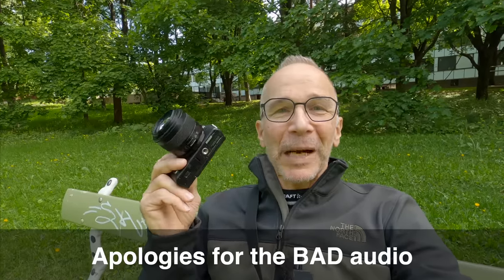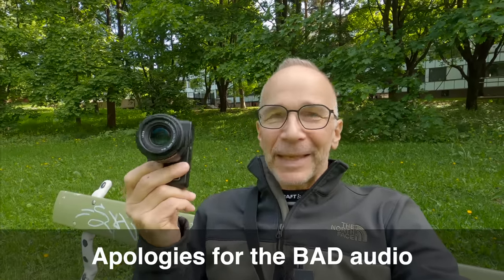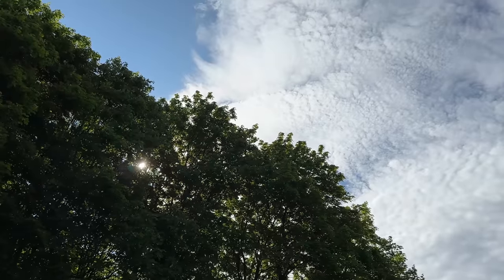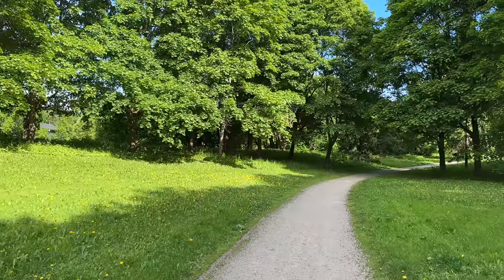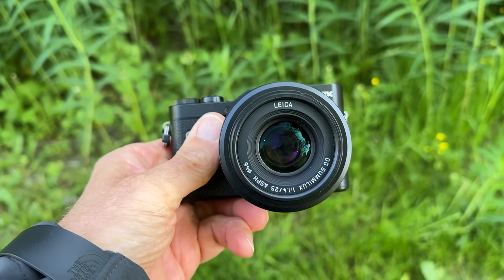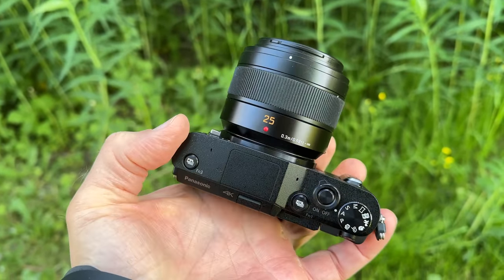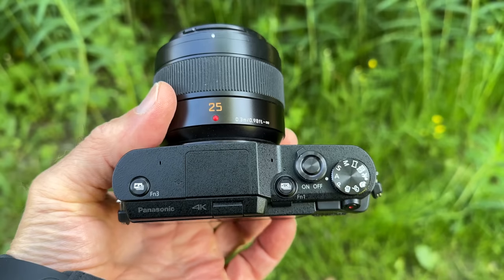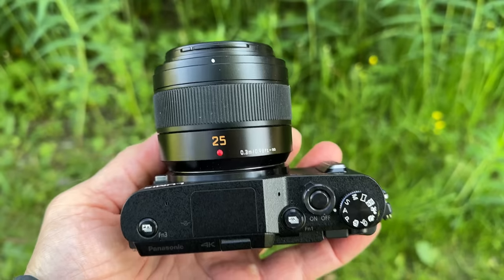My Sort of New Camera –Unbalanced But Lovely